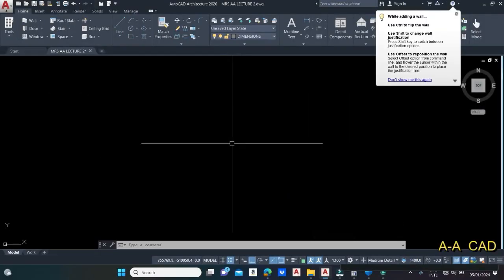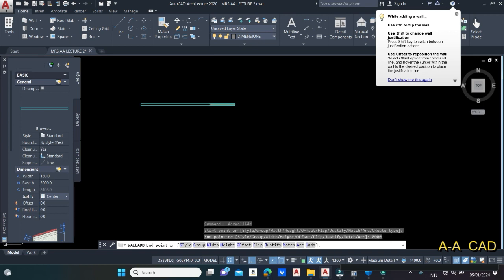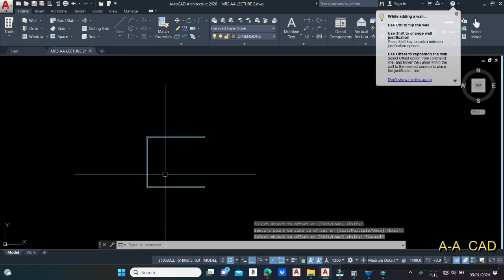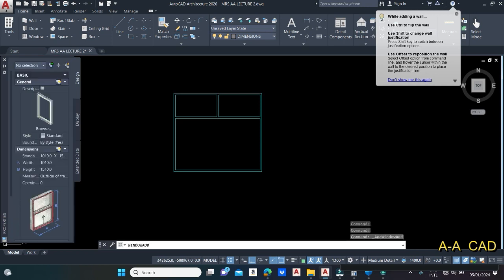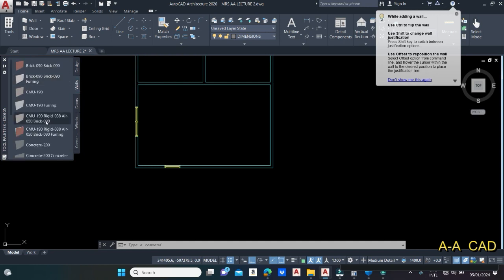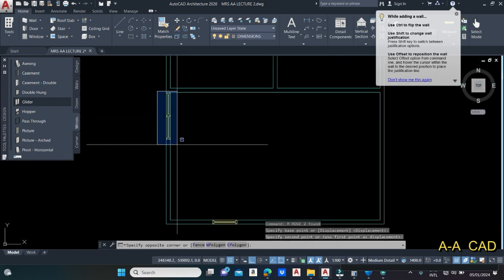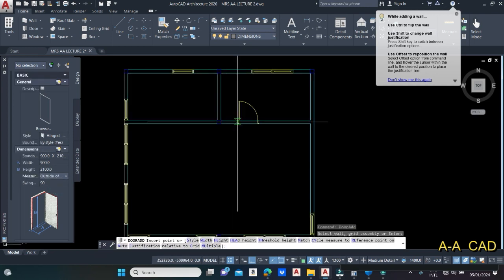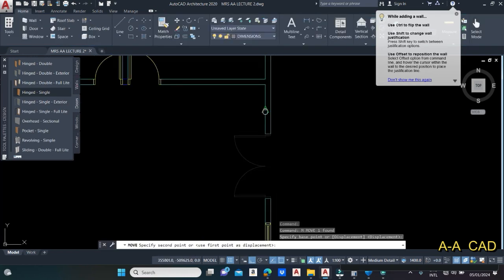AEC WALLS, DOORS AND WINDOWS 1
There are various ways plans can be drawn in AutoCAD. One easy path is the use of AEC components. Details of dimensions of objects should be carefully considered.